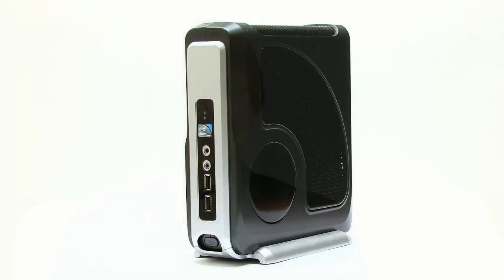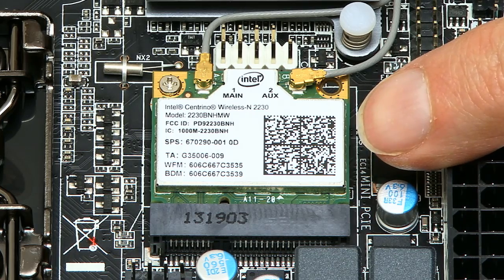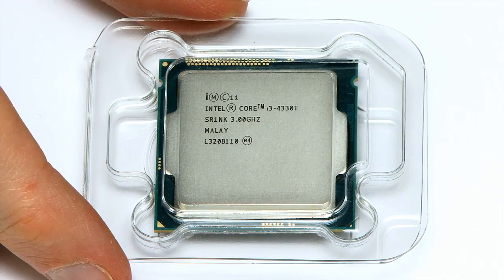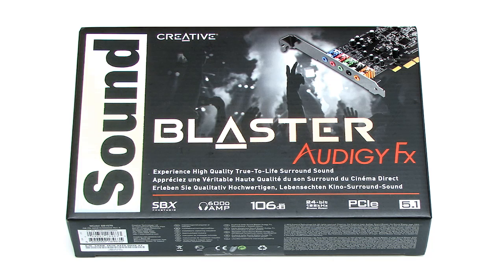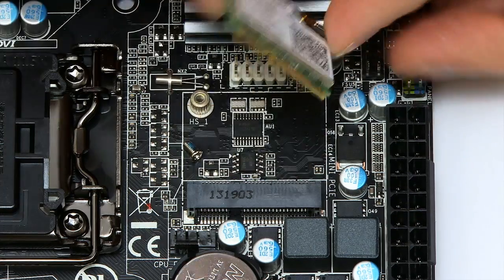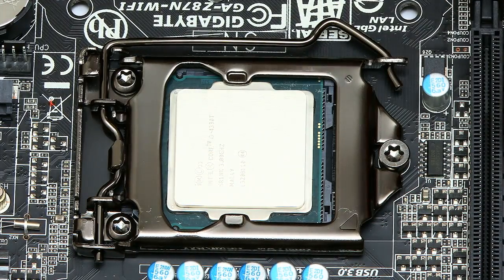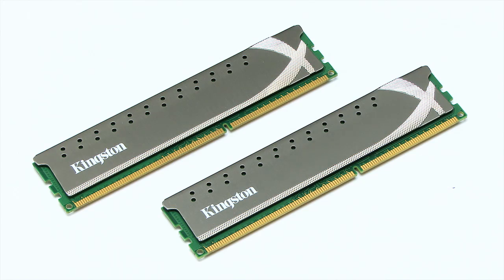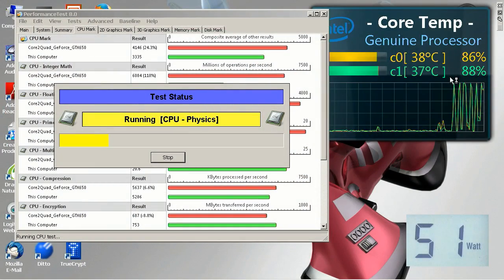Haswell i3 Mini-ITX Build (Part One)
Part One of the construction of a Mini-ITX desktop PC using a 4th generation "Haswell" Core i3 processor. Included is an overview of all components, as well as the installation of the CPU, Noctua cooler and RAM. The second part of the build can be found

The components used in this build (and alternatives) are as follows:

Case: Thermaltake Element Q.

CPU: Intel Core i3 4330T (3.0GHz, dual core, 35W TDP, HD4600 graphics. This is a tray processor with no cooler included).

Cooler: Noctua NH-L9i.

Motherboard: Gigabyte Z87N-WIFI.

Memory: Kingston HyperX Genesis DDR3 1600MHz CL9 2 x 2GB.

Boot drive: Samsung 840 Series Pro 128GB.

Sound card (if required): Creative Blaster Audigy Fx 5.1 PCIe.

Optical drive: any SATA DVD or BluRay drive! :)

Many other Mini-ITX cases could be used -- eg the CiT Mini ITX Case with 300W PSU -- though note that most very small Mini-ITX cases will not support an socket 1150 (Haswell i3, i5 or i7) CPU.

A cheaper but close alternative CPU would be the i3 4130T (2.9GHz, 35W TDP with Intel 4400 graphics), which comes as a boxed processor with a low-profile cooler included.

A cheaper but very close alternative motherboard would be the Gigabyte H87N-WIFI. Any SSD or 2.5 inch hard drive could be used for the boot drive.

Any DDR3 1600MHz DIMMS could be used for memory. The sound card is only needed if you plan to run an application -- like Dragon NaturallySpeaking -- that has known problems with internal audio.